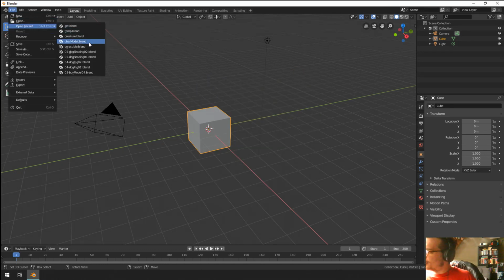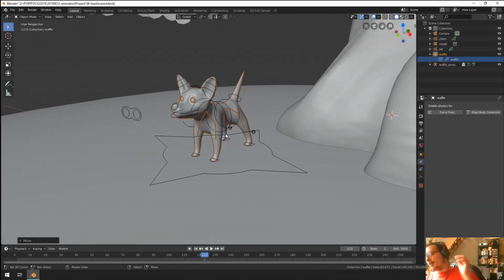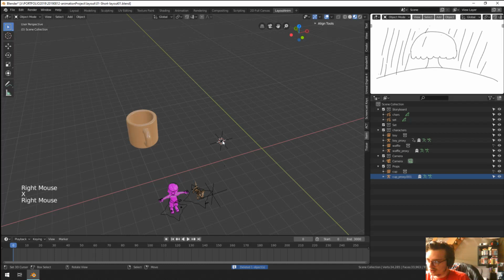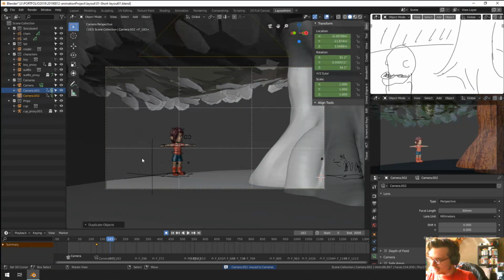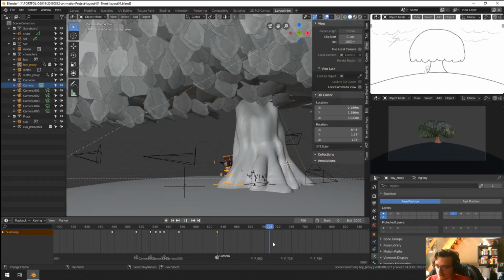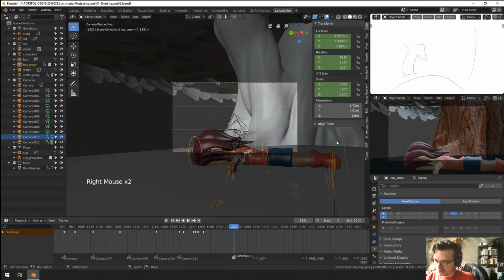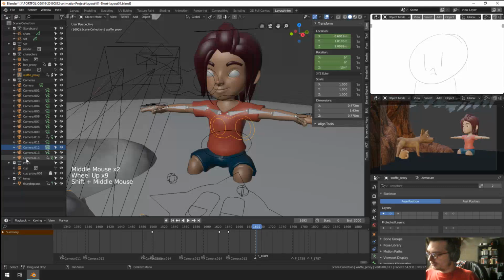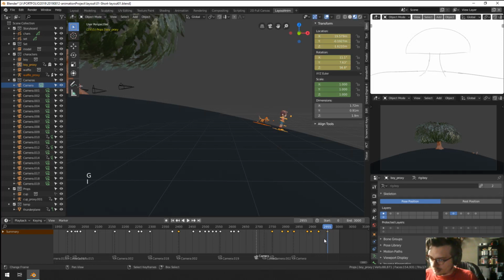Let's Make a 3D Movie in Blender 2.8 #010